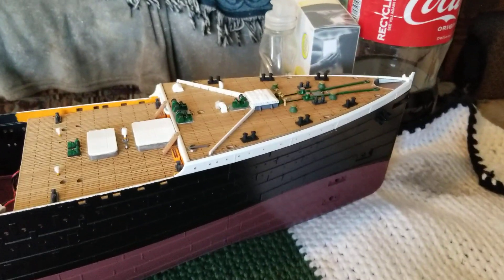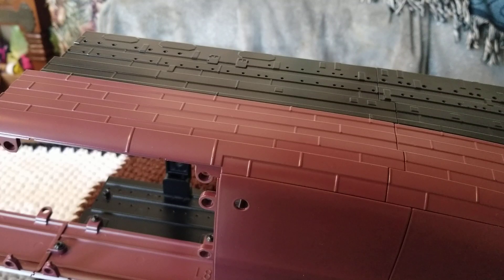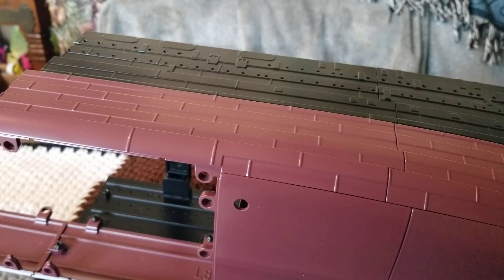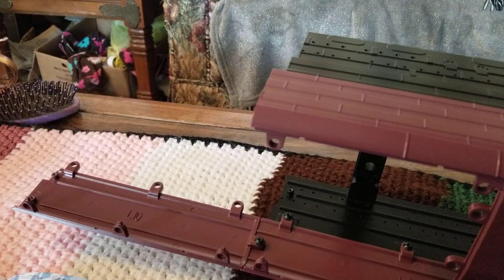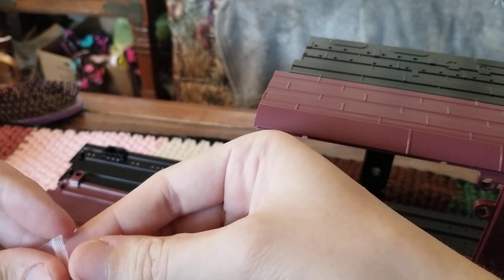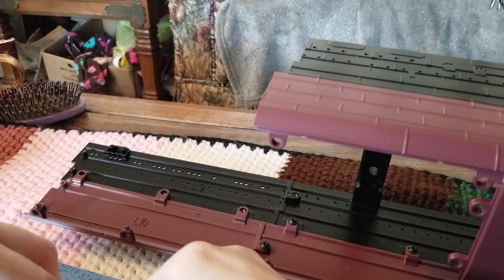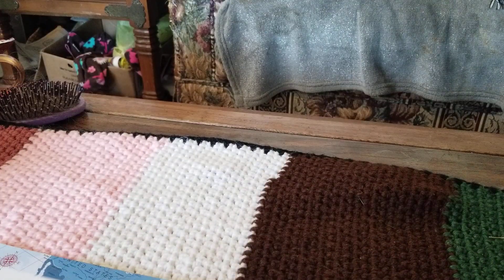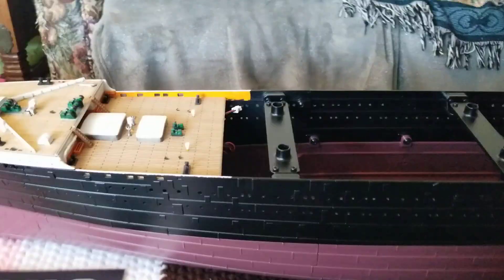titanic hachette agora models issue 78 the next upper hull section